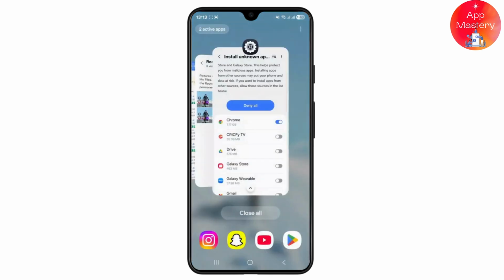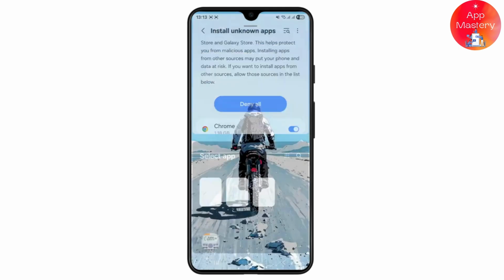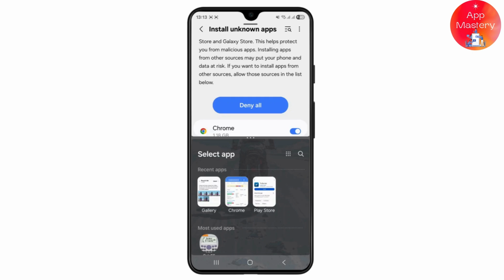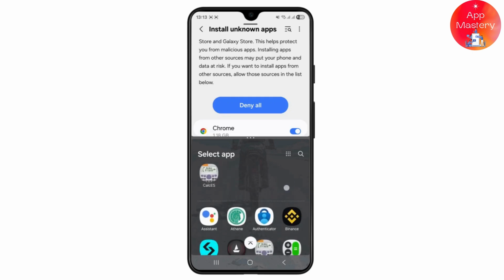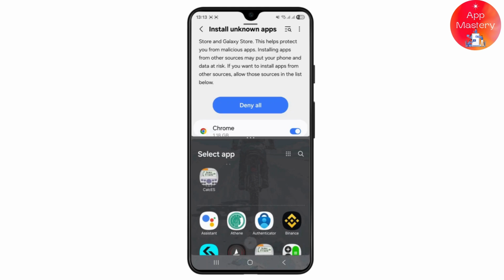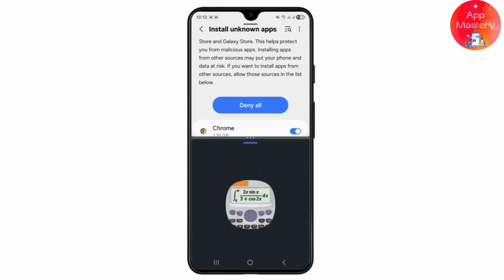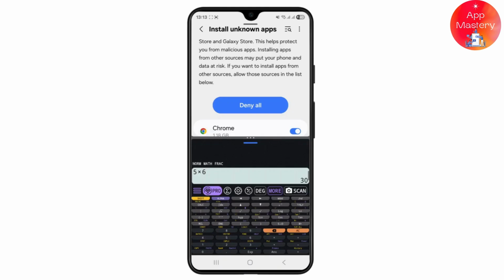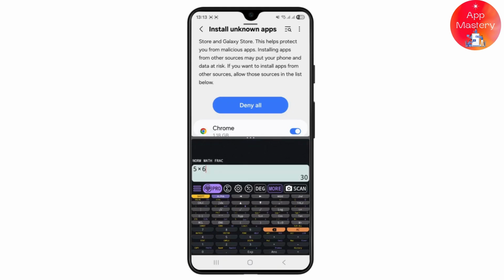How to Use Split Screen on Android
How to Use Split Screen on Android (2025)! Want to run two apps at the same time on your Android device? This video will guide you through the steps on how to use split screen on Android quickly and easily. Whether you're asking, "How do I enable split screen on Android?" or need help multitasking efficiently, this tutorial has you covered. Learn how to open multiple apps simultaneously and improve your productivity. Watch now to see how you can use split screen on Android today!

Timestamps:

00:00 How to Use Split Screen on Android
00:10 How Do I Enable Split Screen on Android?